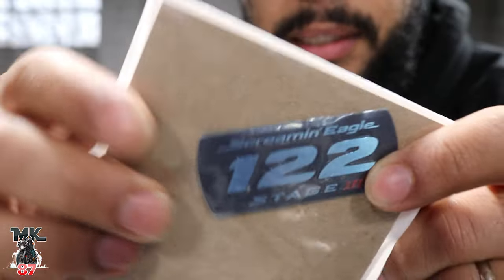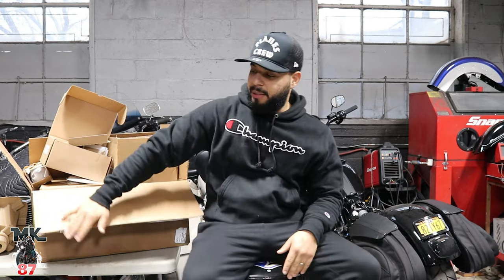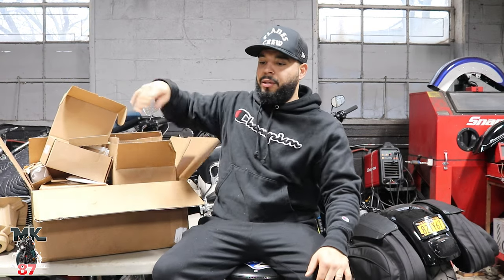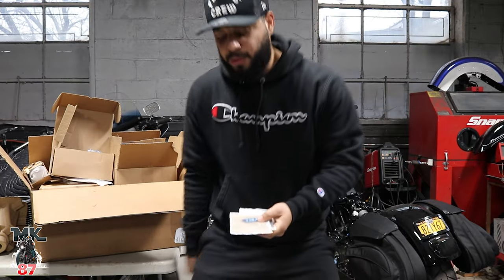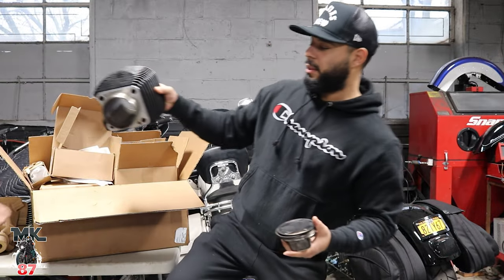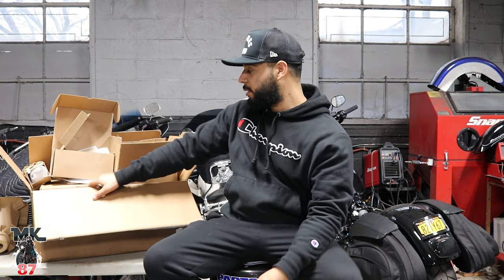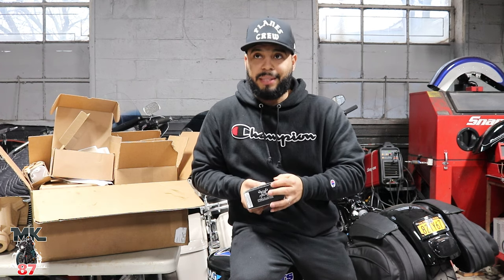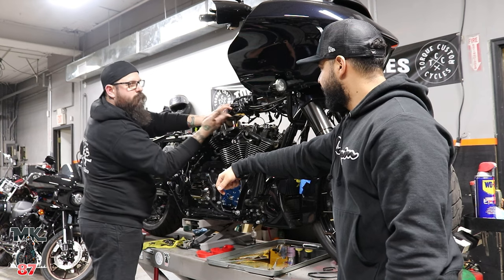Harley Davidson Low rider s 122 engine build!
This bike is going to rip! converting my low rider s 114 to a 122!
Harley Davidson Screaming eagle stage 3 kit!

instagram @Torque_custom_cycles Tell him I sent you!
221 Gracie place Hackensack, NJ

squid mic